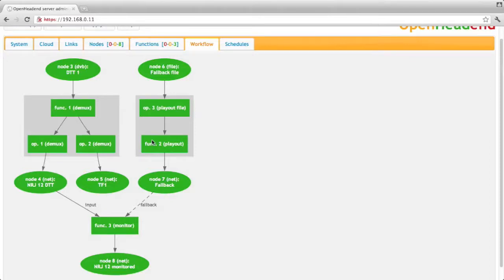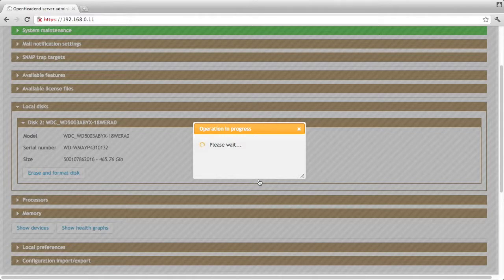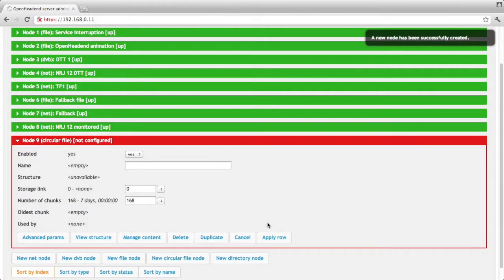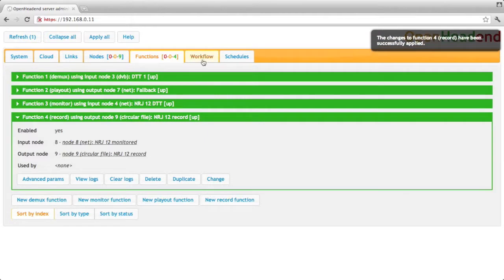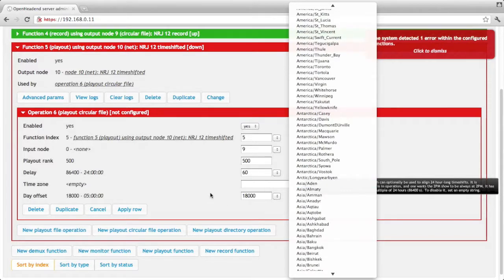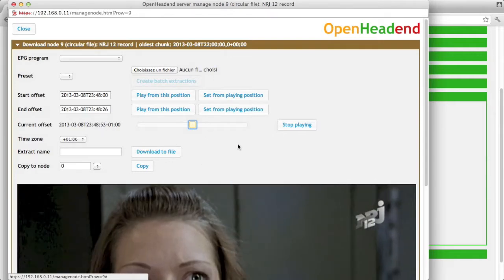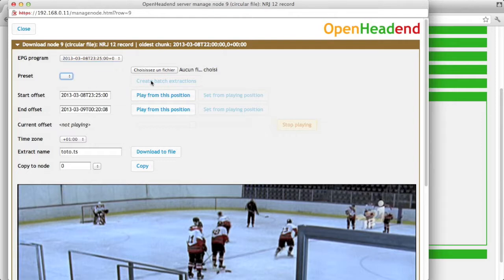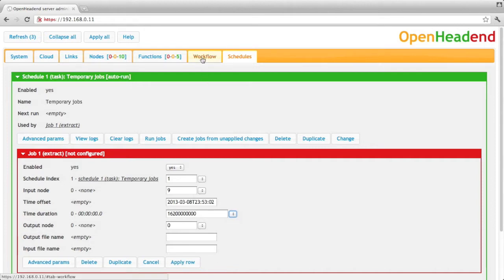Record tutorial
This tutorial shows you how to configure the record function of the OpenHeadend server platform, to perform time shifting and program extraction.